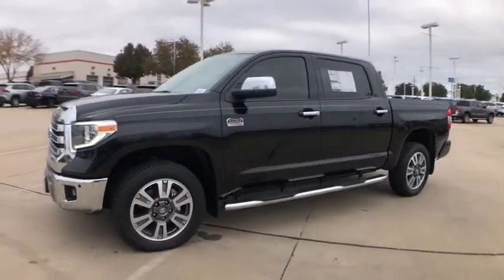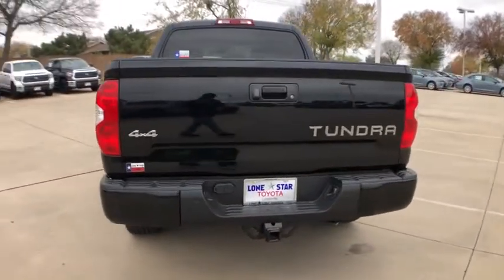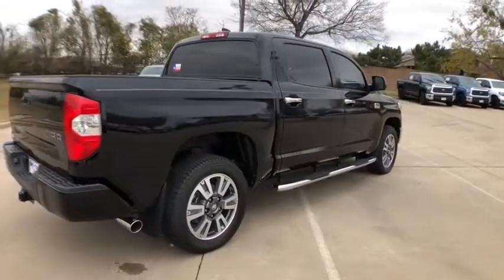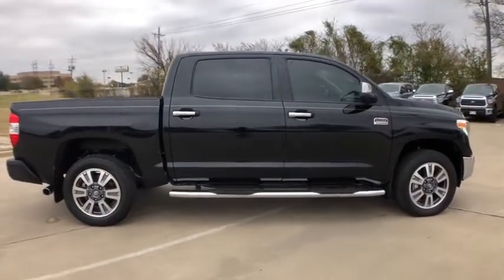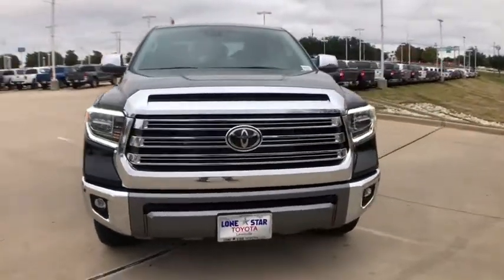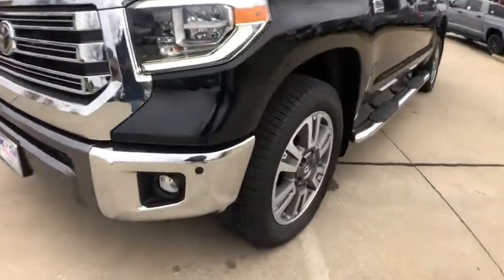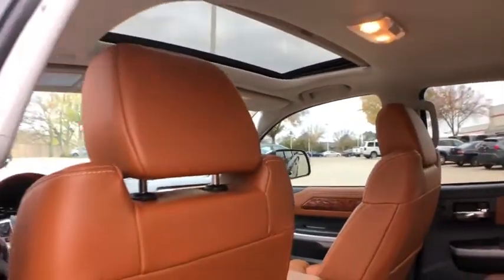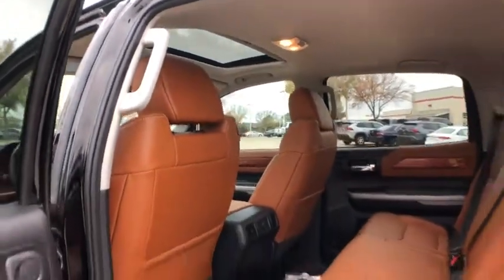2021 Toyota Tundra Lewisville, Dallas, Carrollton, Richardson, TX MX980769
Midnight Black Metallic New 2021 Toyota Tundra available in Lewisville, Texas at Lone Star Toyota. Servicing the Dallas, Carrollton, and Richardson, TX area.

1547 S. Stemmons Fwy

Black 2021 Toyota Tundra 4WD 6-Speed Automatic Electronic i-Force 5.7L V8 DOHC 32V LEV 4WD Leather.brbrRecent Arrival!